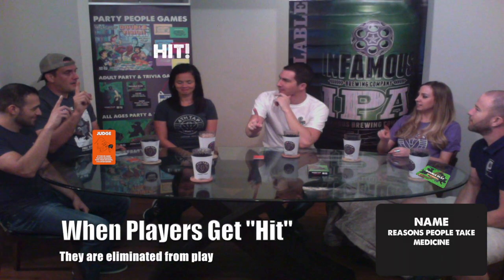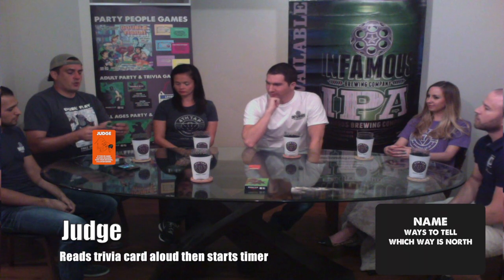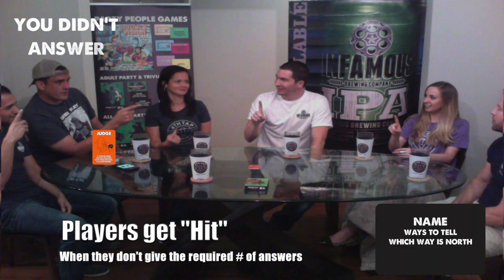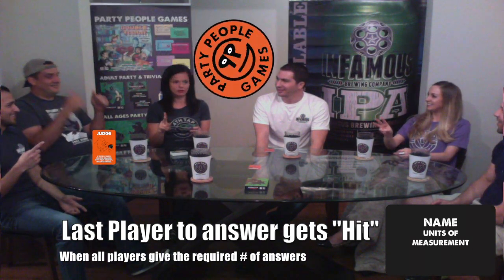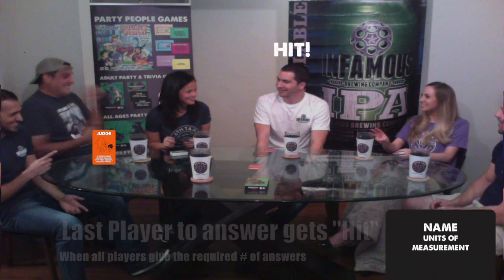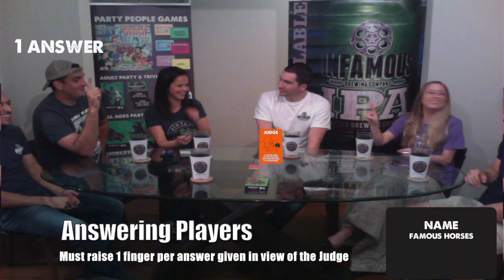How to Play Double Play Dodgeball with Adults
Double Play is a series of 12 simple games.

These games should be available at your local hobby store. If not, grab them off Amazon.

Download the Double Play mobile app for a free timer and other goodies. Updates coming soon.

Rate our games on Amazon and Board Game Geek.